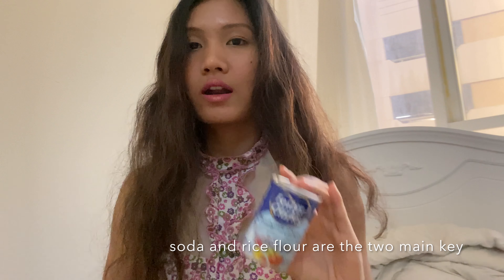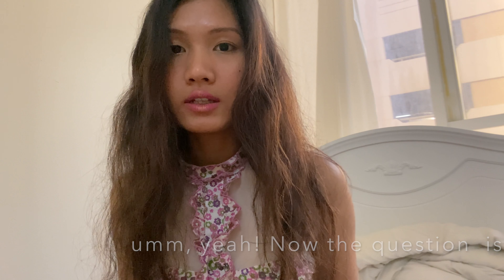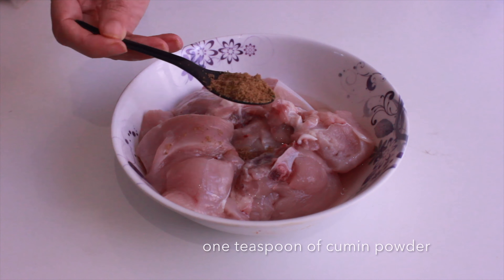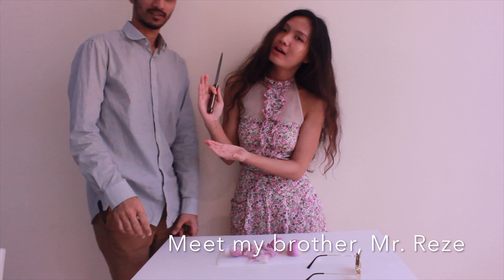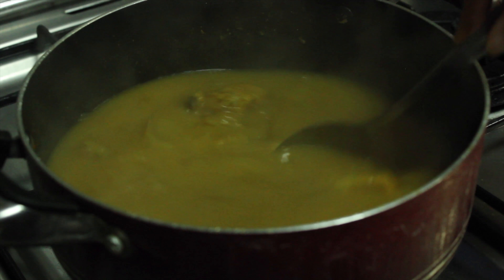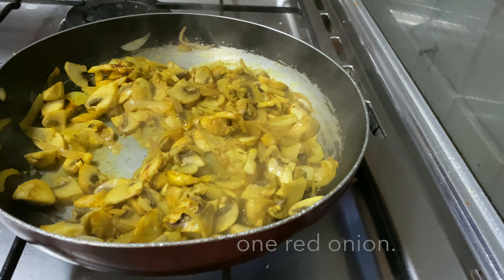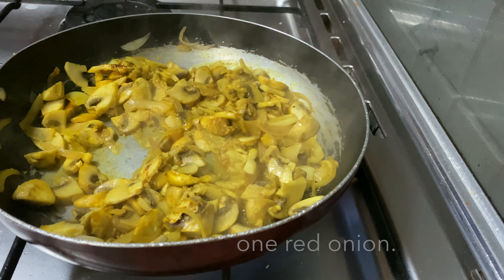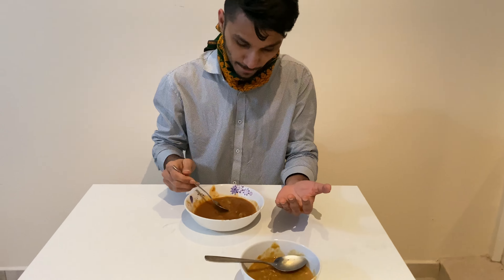ONLA - THE WORLD'S BEST SOUP/CURRY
Simple and Delicious